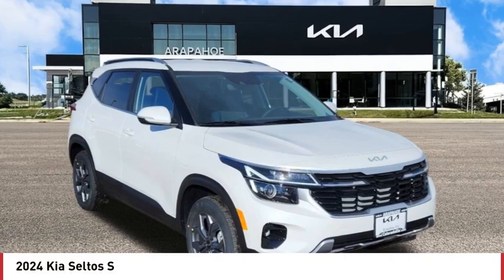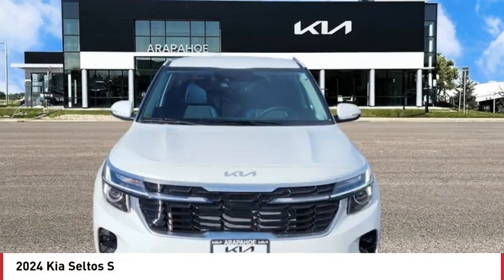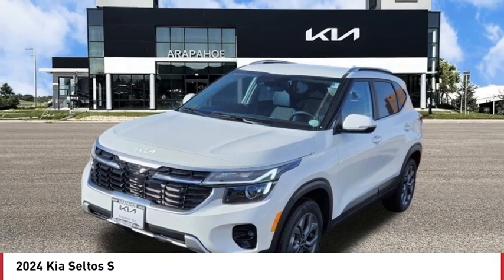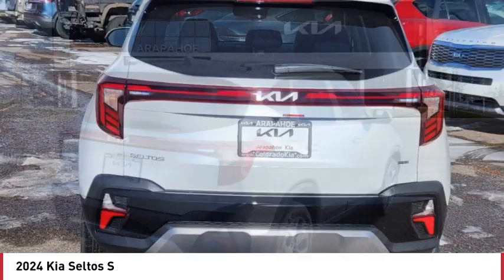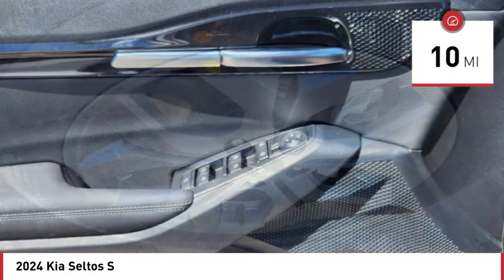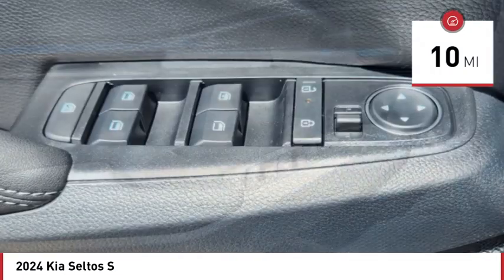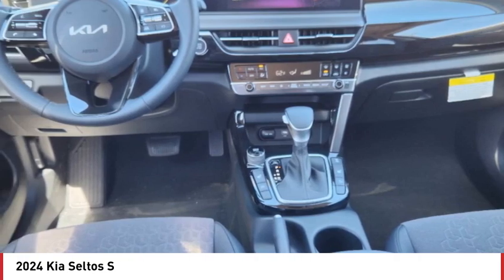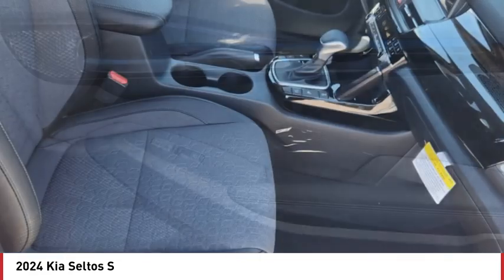2024 Kia Seltos Greenwood Village CO R8156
Arapahoe Kia
9400 E Arapaphoe Rd

White Recent Arrival! 2024 Kia Seltos S AWD IVT4D Sport Utility 2.0L I4 MPI27/31 City/Highway MPG